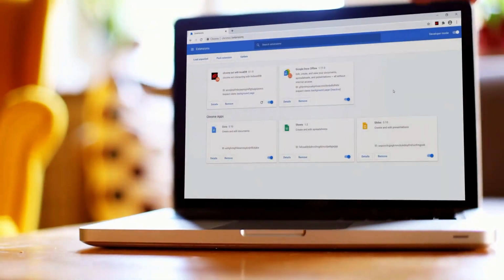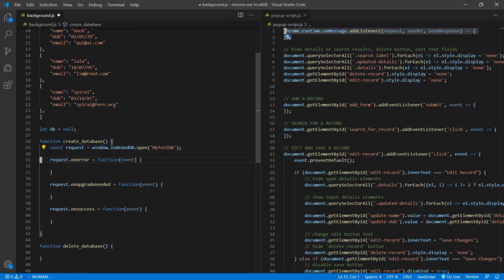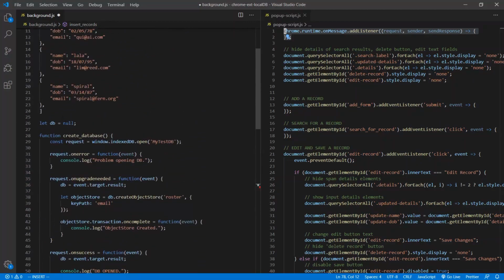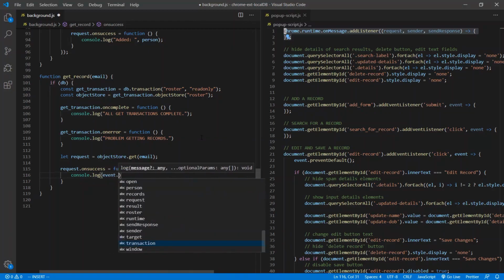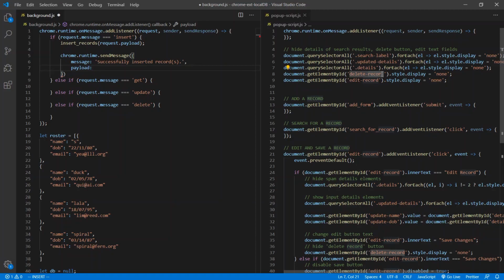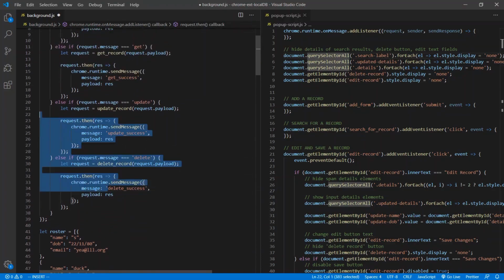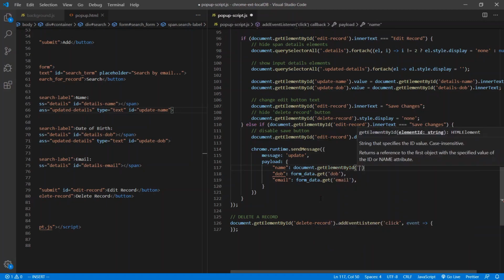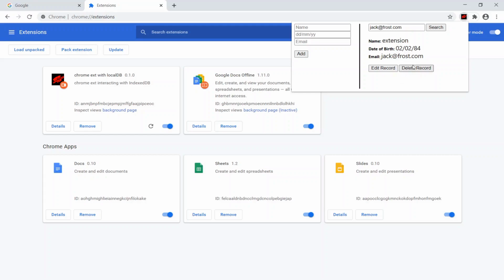Using A Local Database(IndexedDB) with A Google Chrome Extension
Head on over to our website for complete Chrome Extension courses!
We have Manifest V2 and V3 courses that teach you everything you need to know.

I'm going to show you the basics of creating and deleting a database using Javascript's IndexedDB API.

After that, I'll take you through the basic CRUD operations. Create. Read. Update. Delete.

All of this in the paradigm of a chrome extension.
So we'll have a back-end, the background.js script, and a front-end, the popup-script.js.

Bitcoin: 3H4NKKwPdbiE5Gtc3Uk2DiwszqHhrRbmKK
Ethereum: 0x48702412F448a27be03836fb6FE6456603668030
Litecoin: MNJ4uv3GD4r62VpQ8rHX1Pj1ihWCj74hCK
Cardano (ADA): Ae2tdPwUPEZHifkCDEM8BVLoKULwNkLuj7NC9dVbtdQhCVuFVxsAKUpJsZF